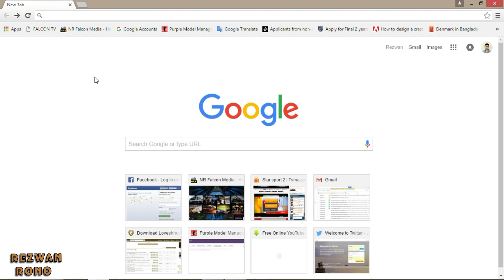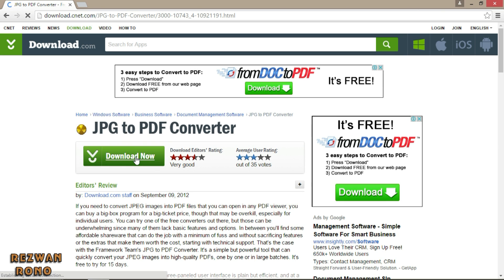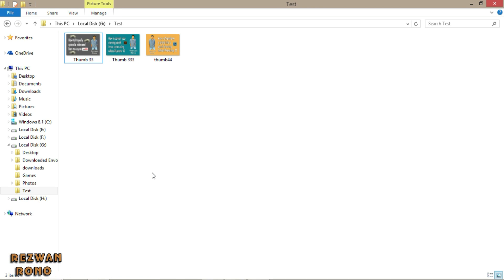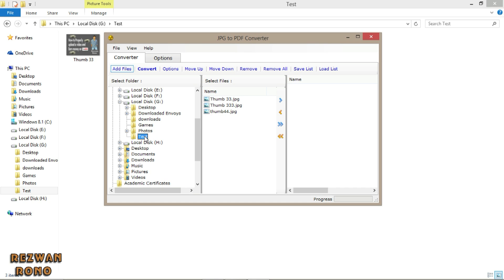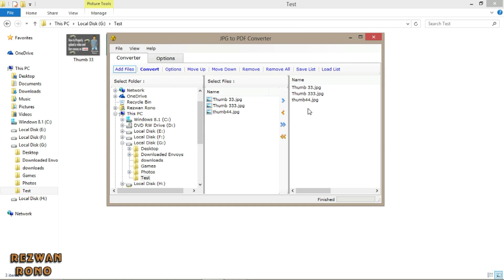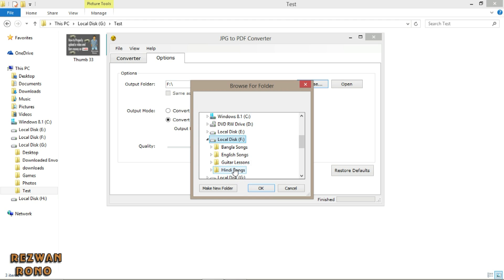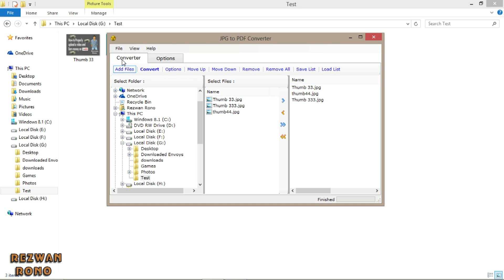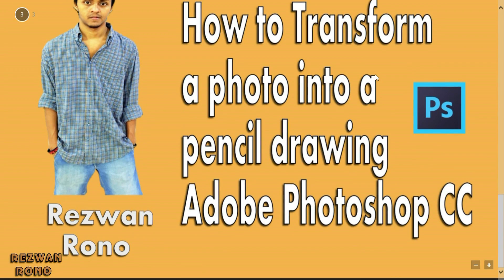How to convert multiple jpg files to one pdf file 2020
In this tutorial you will learn how to convert multiple jpeg files to one pdf file

Also I put lots of work into these tutorials.